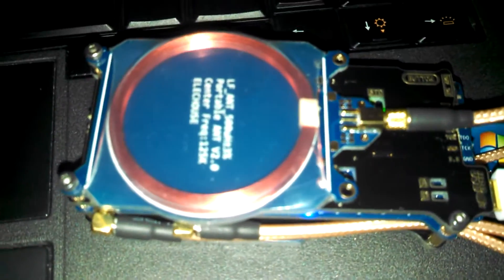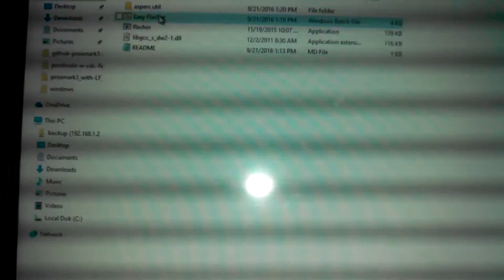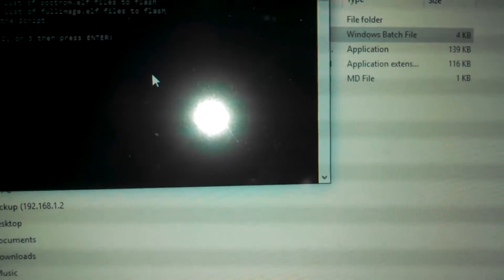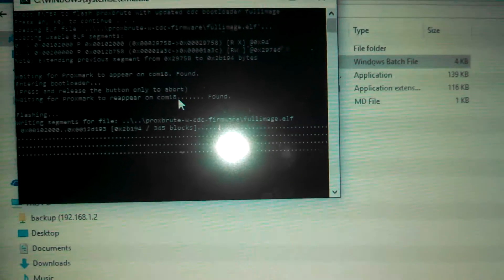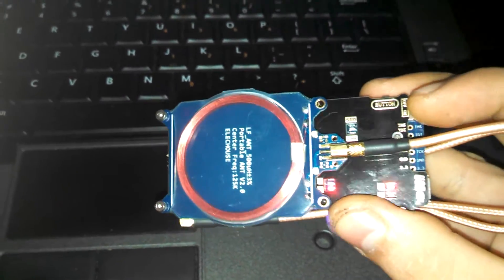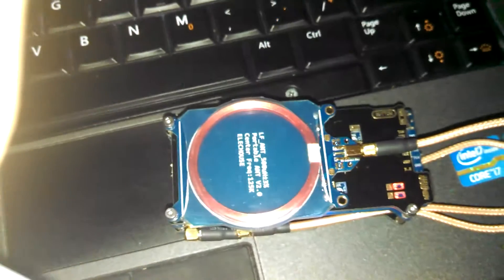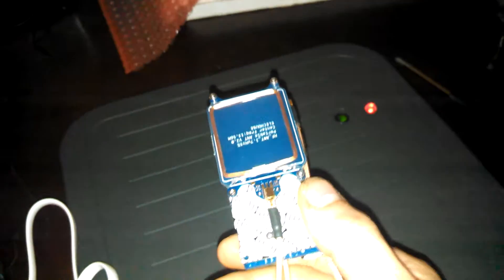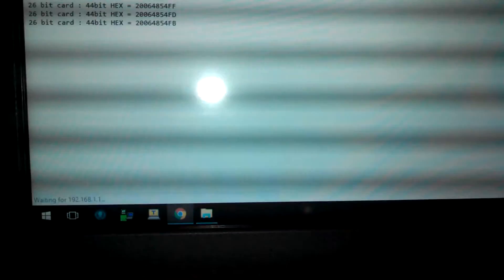Brute Forcing HID RFID Tags using Proxbrute for the proxmark3 - now ported to the new CDC bootloader